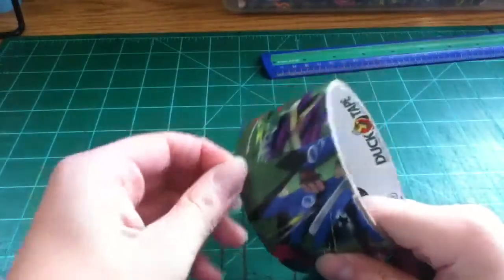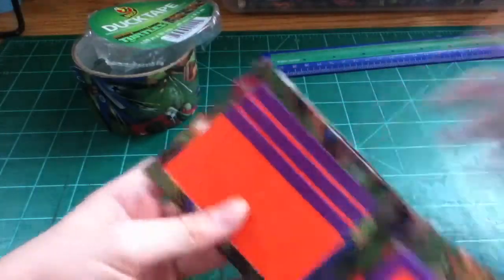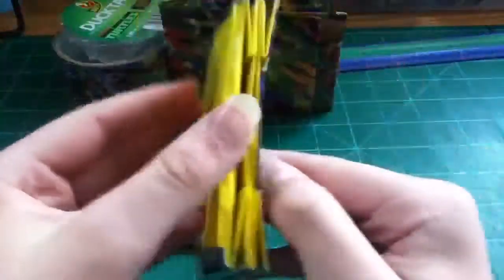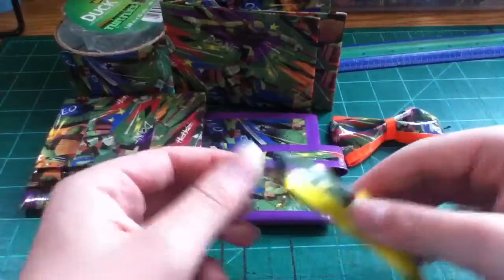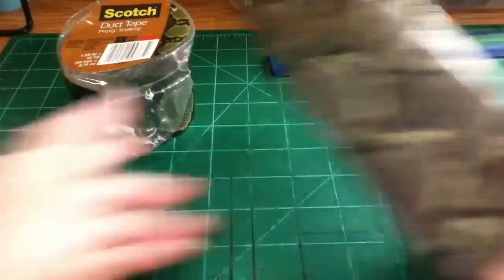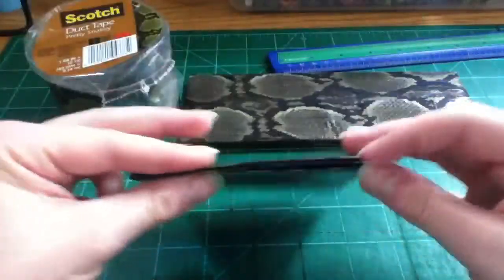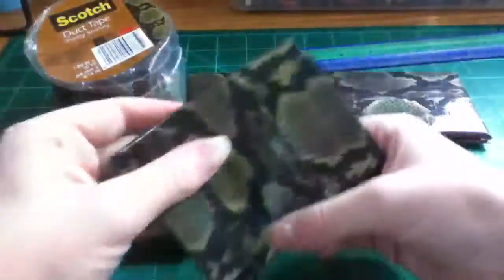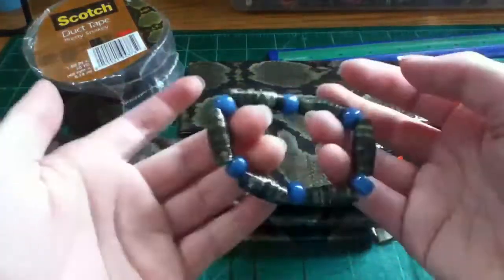DuctTaperyGal ~ Whole Roll Challenge!